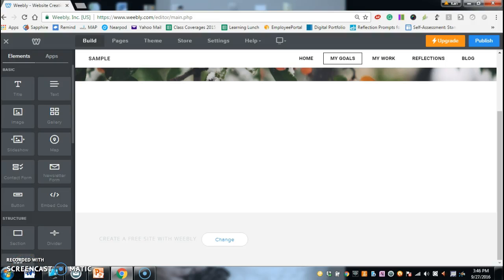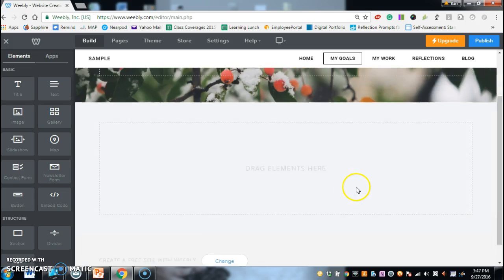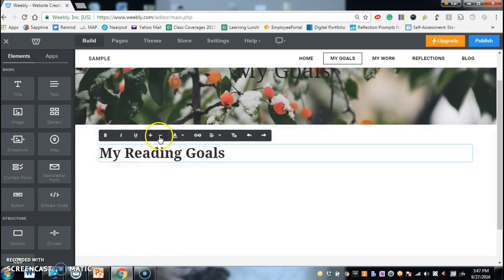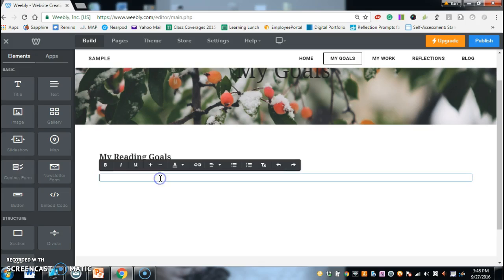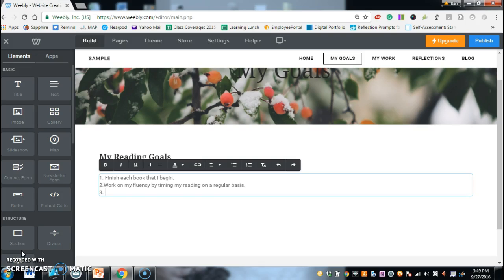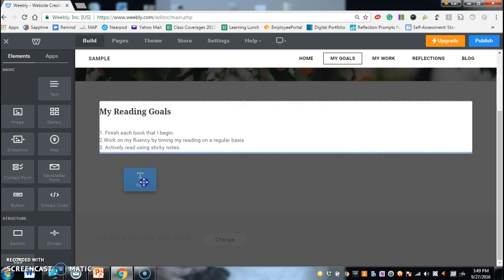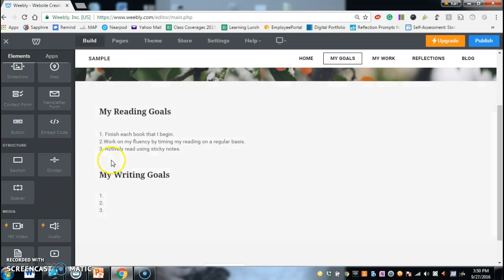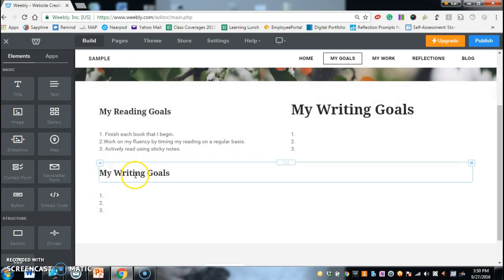Format Reading Goal Page